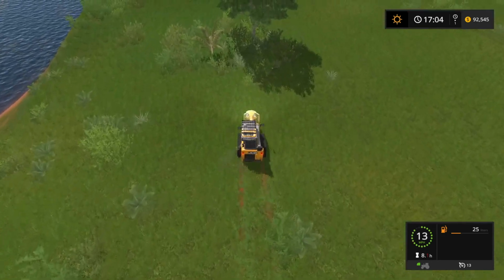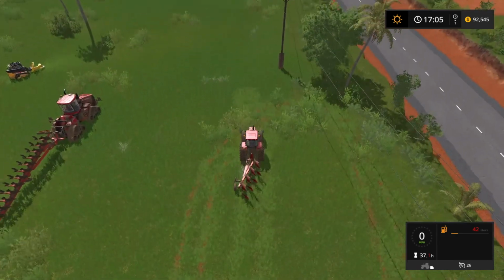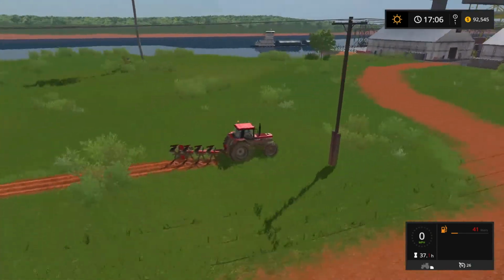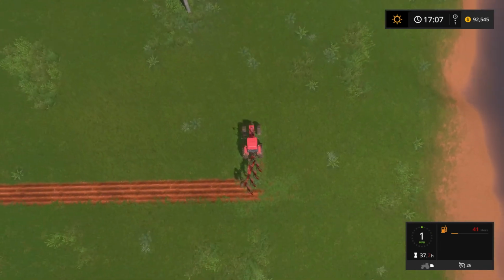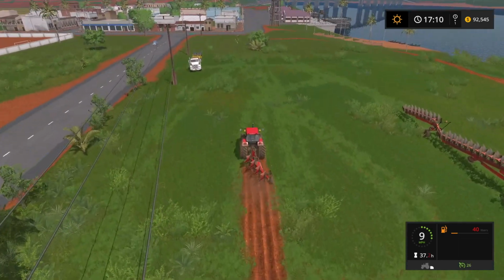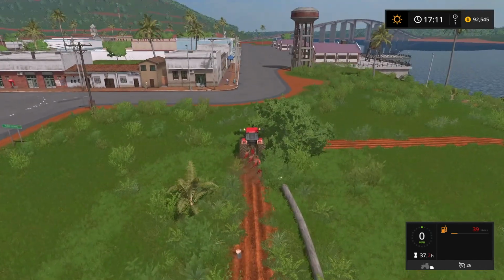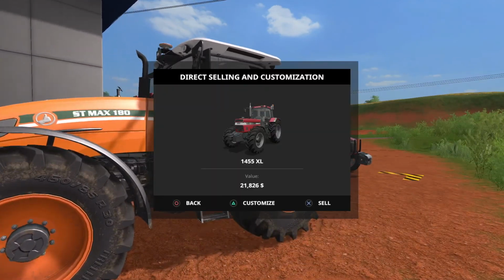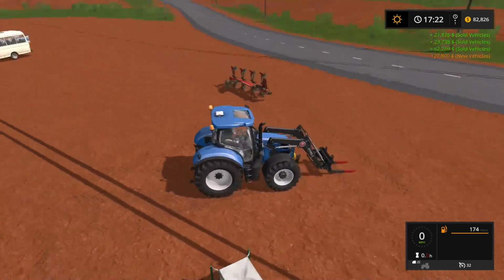Farming Simulator 17 Estancia Lapacho Episode 41